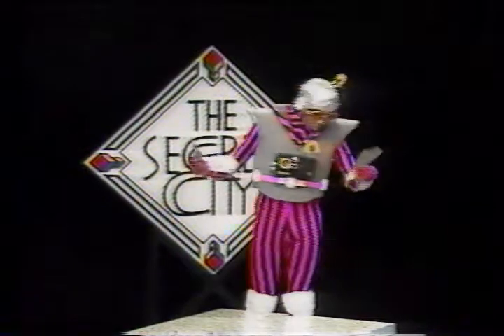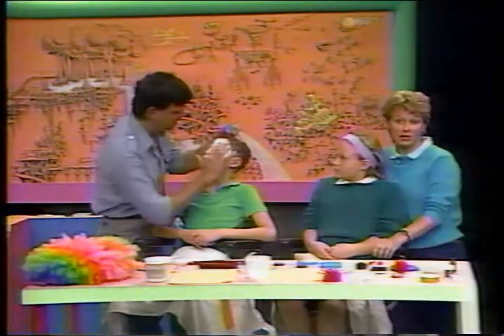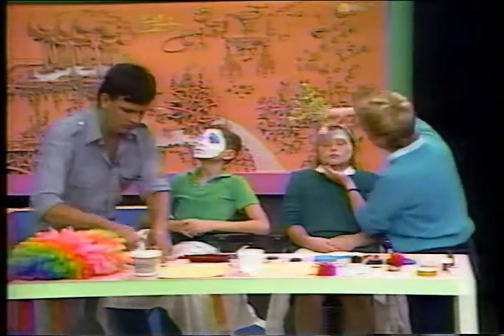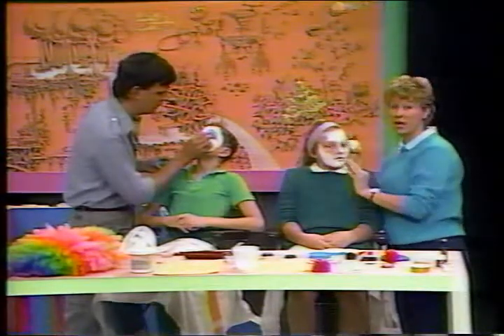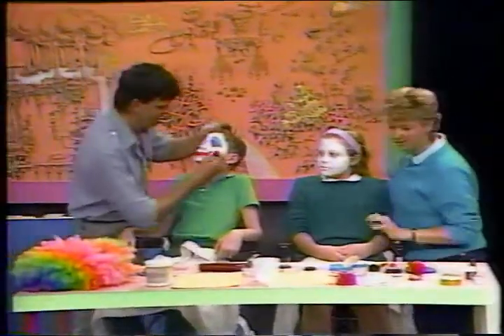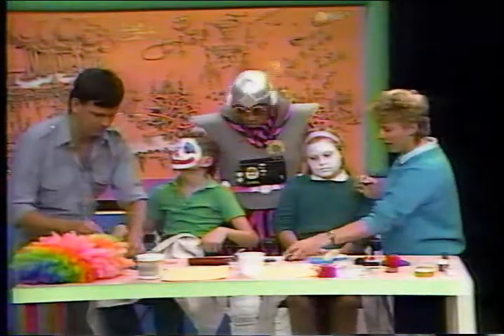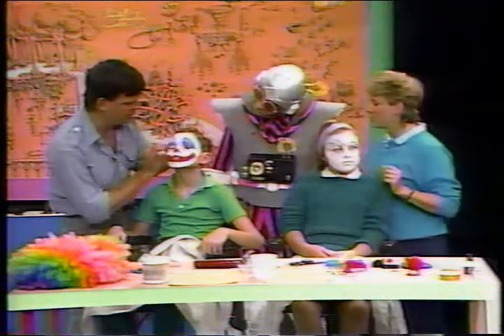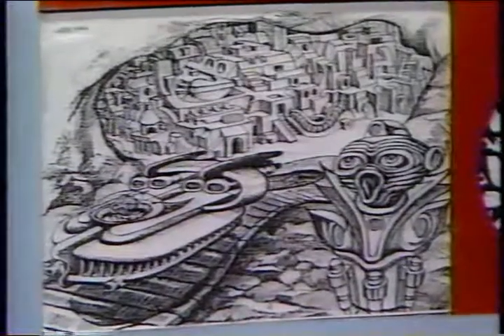Secret City 16-1